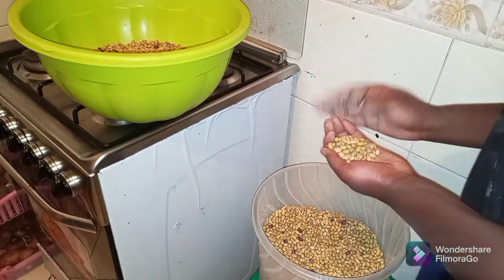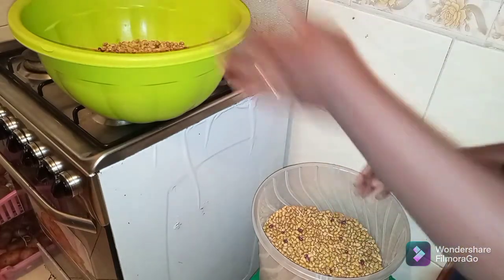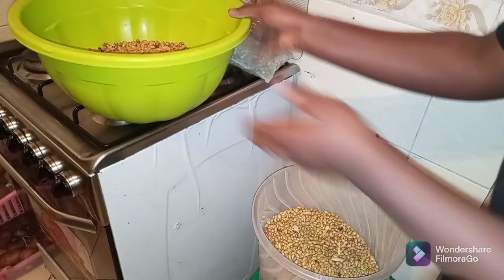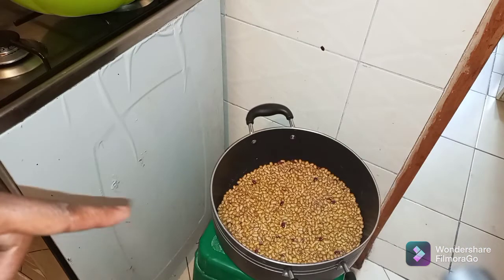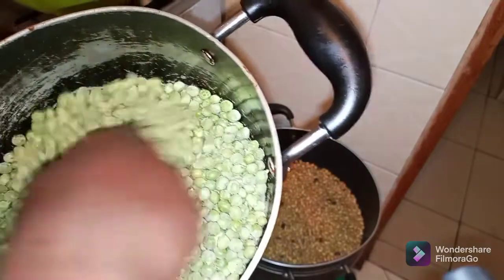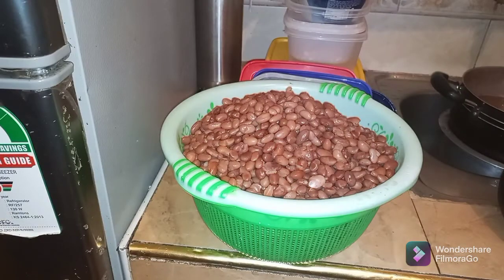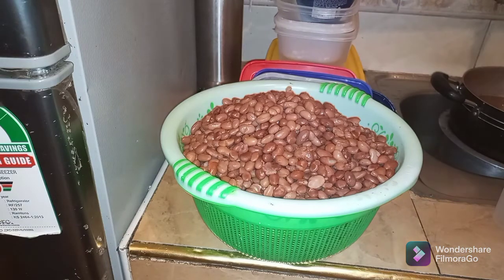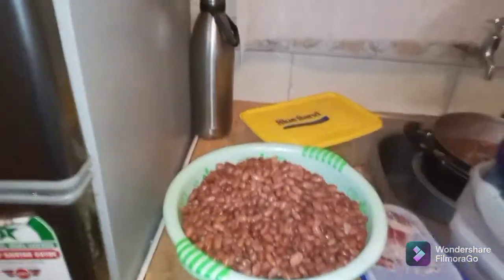cereals day //how i organize them to my fridge.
today i get to boil cereals to last me for a month or more